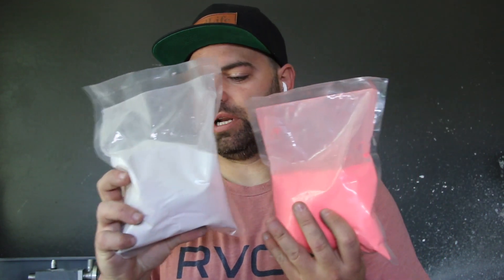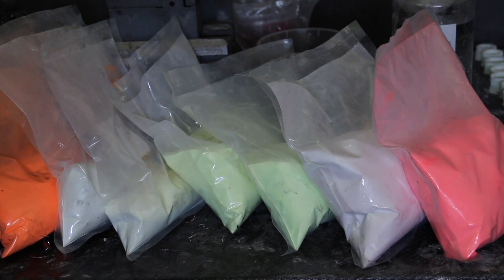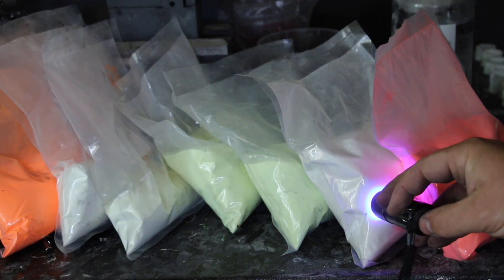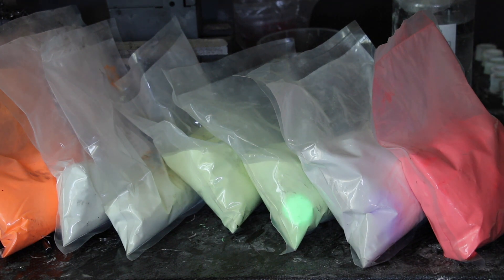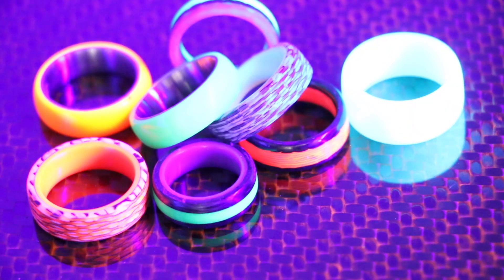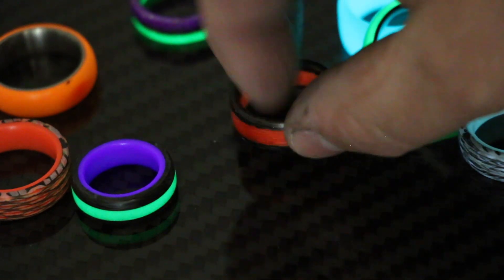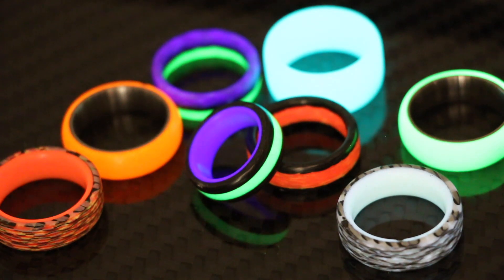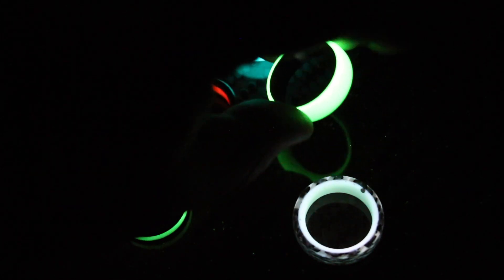About Super Lume Glow and Which Colors Glow Brightest and Longest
We wanted to show a little video about our glow and answer some of the more common questions we receive about our glow. Our glow in the dark material is called super lume, we make it in house and it's some of the brightest glow in the world because of some unique techniques.

Here is a link to the UV light we're using in the video.

Here is a link to the UV light bar we're using in the video.

If you'd like to see something we didn't show in the video drop a comment and let us know.